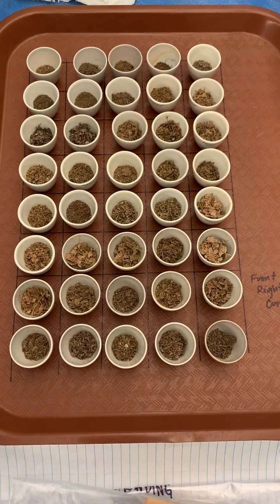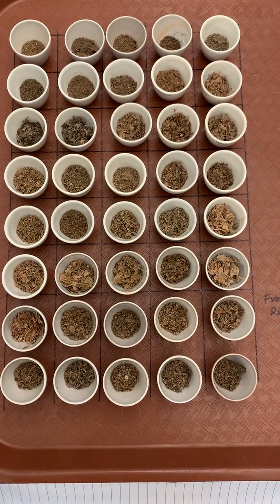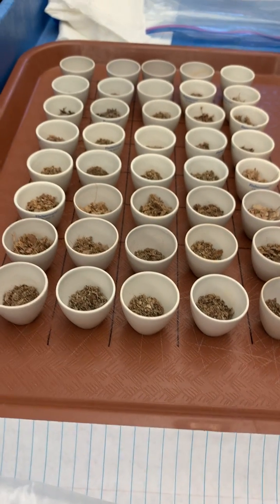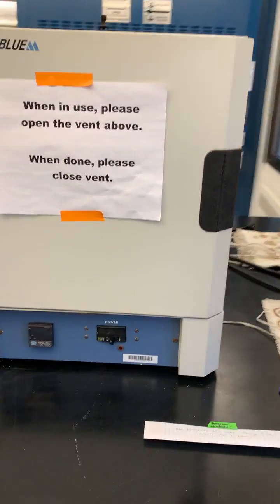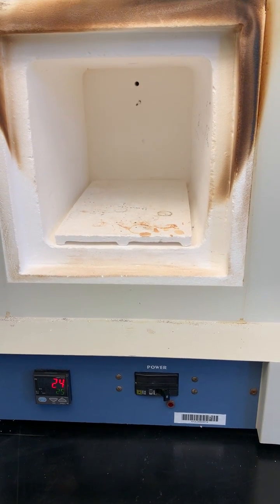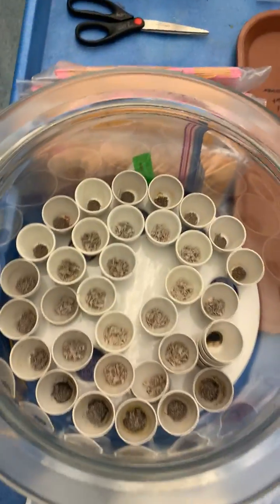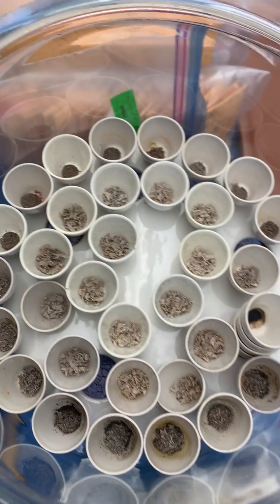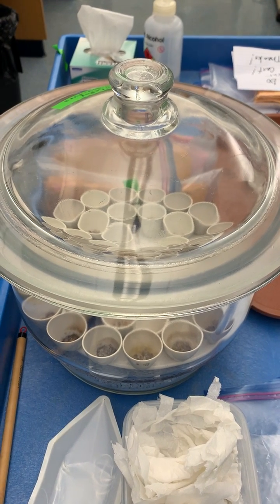How to calculate ash-free dry mass (AFDM) for leaf litter decomposition studies.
Using a muffle furnace and crucibles to determine the percent organic matter in leaf material, combust percent organic matter in a muffle furnace, and determine the ash-free dry mass (AFDM).